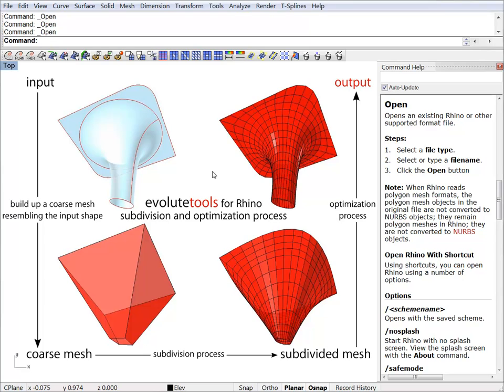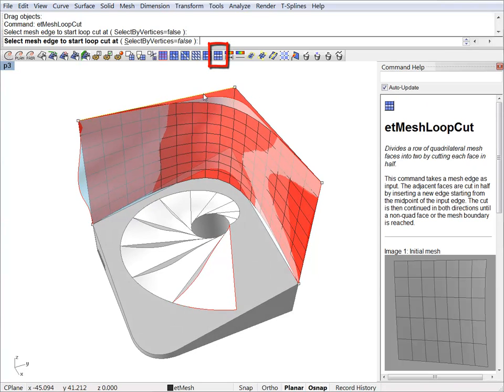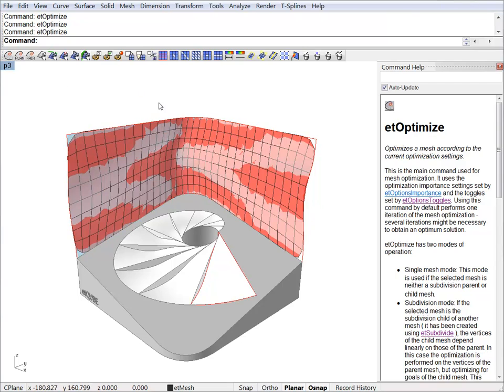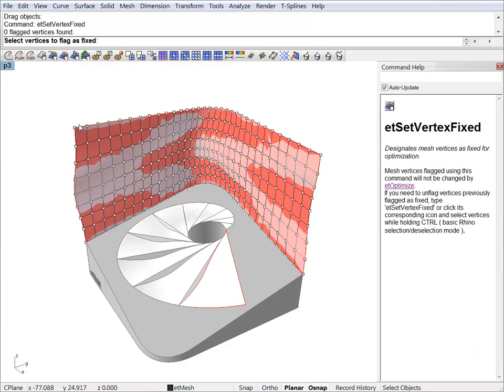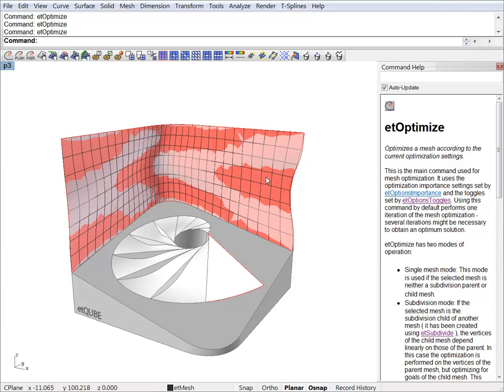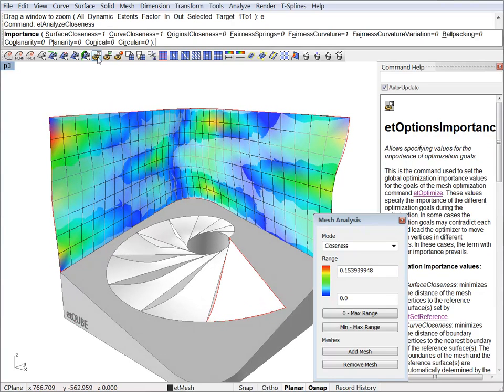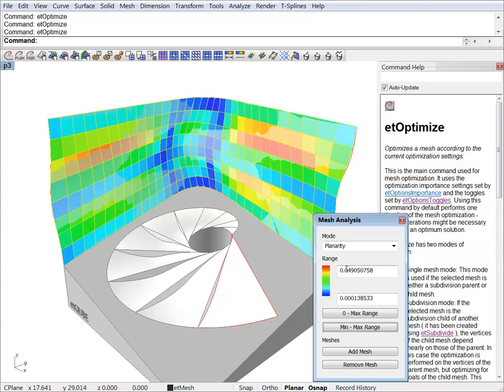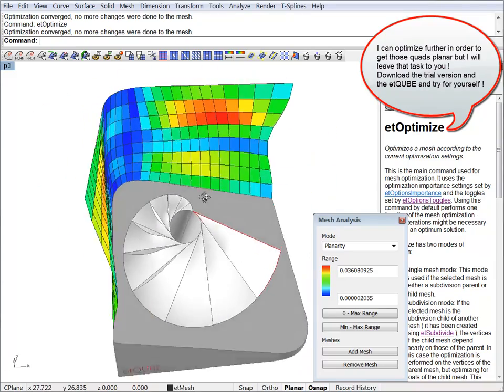Simple optimization example A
This tutorial shows some basic paneling and optimization.